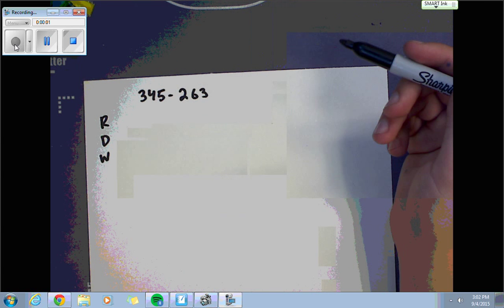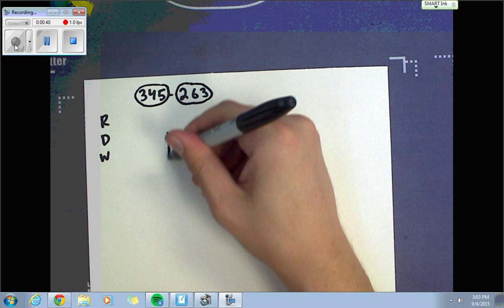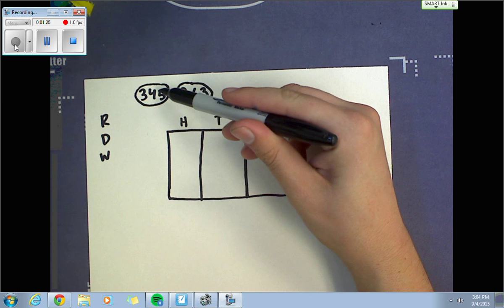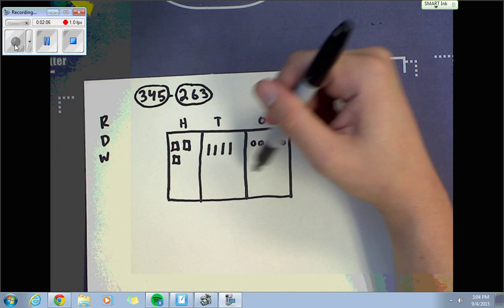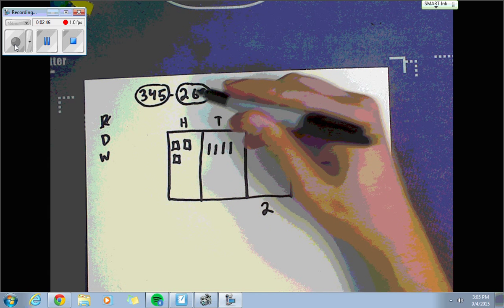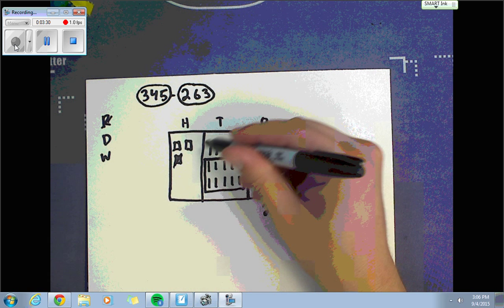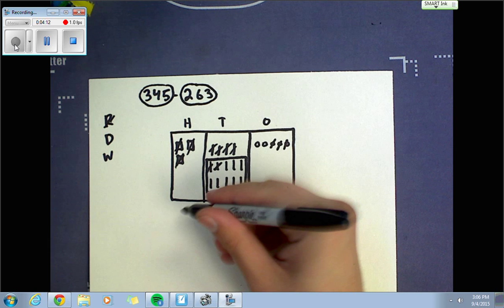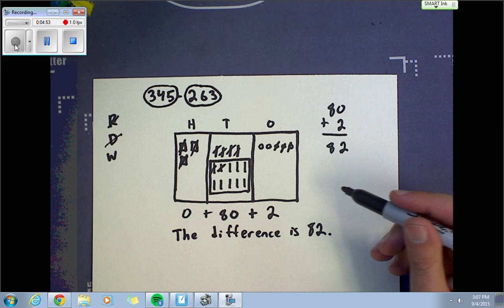Subtraction strategies Visual Model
In this video I explain how to subtract three digit numbers using the visual model strategy.